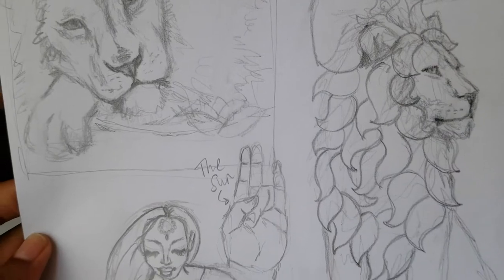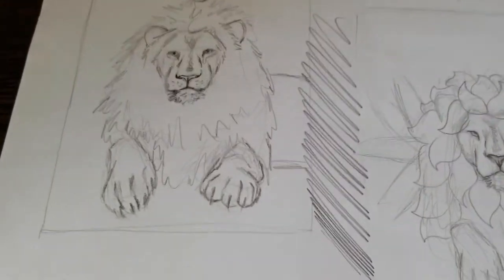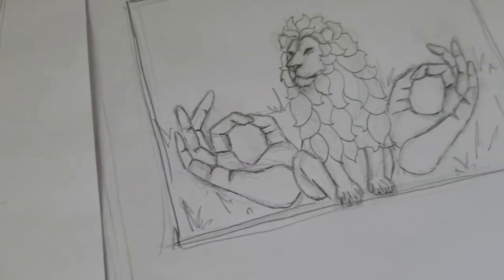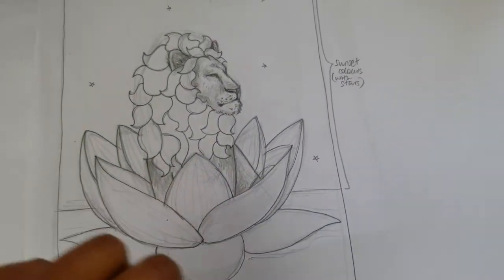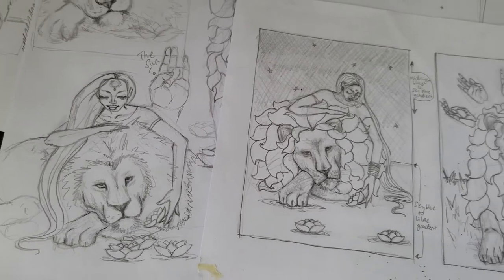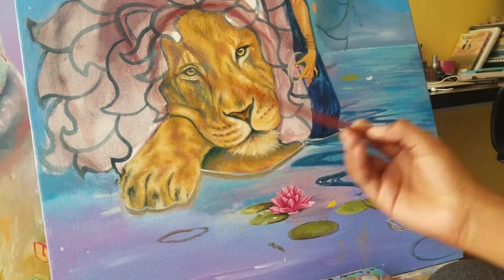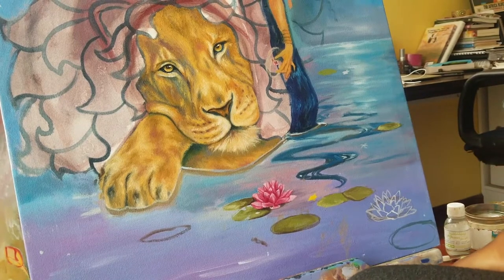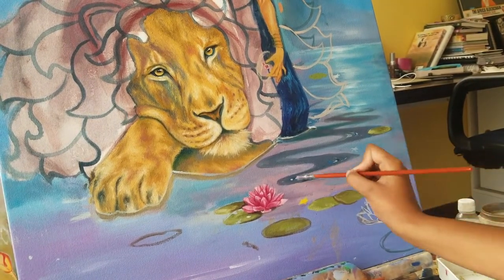Oil painting commission: Lion with an Indian twist